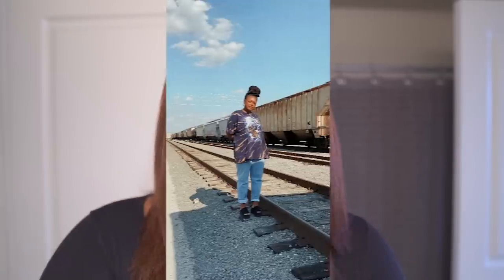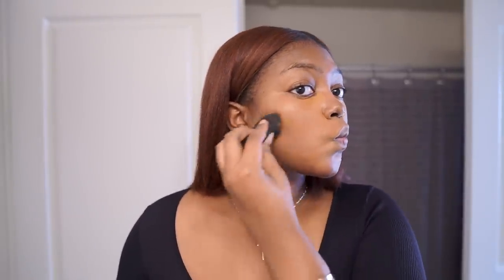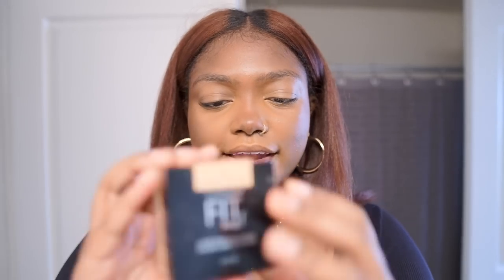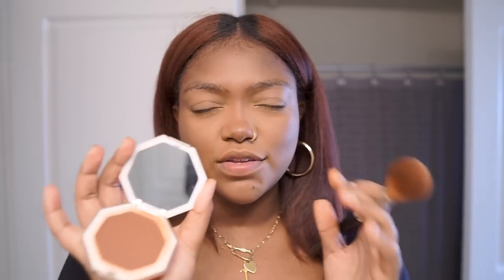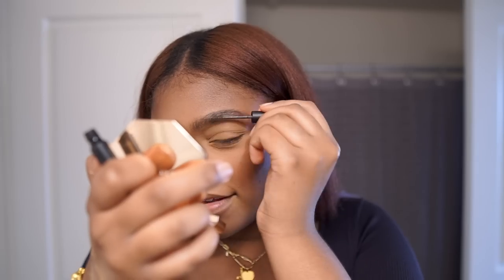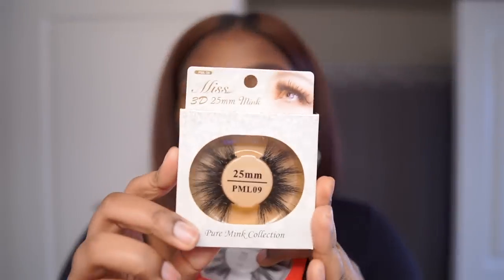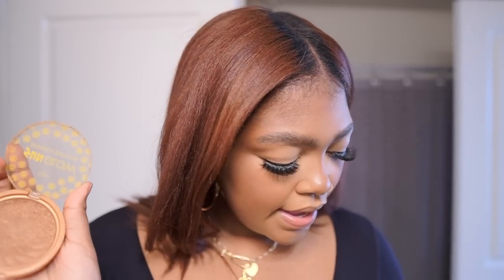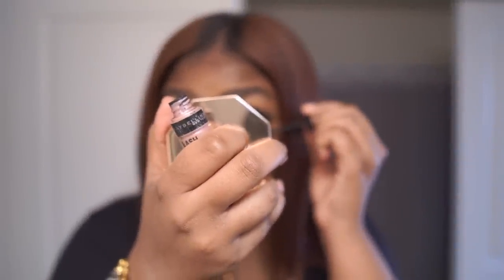my go to makeup routine *no foundation* ✨ 2020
hey y'all!
I hope y'all are doing well!

In today's video im showing y'all my brown girl friendly simple go to everyday makeup routine!

products used...
makeup case
lip balm
setting powder
face powder
eyebrow gel
lip liner
lip gloss

✨intro song✨
Mick Jenkins - The Truth (A GREAT SONG... p.s. I slowed it)

✨set up✨
camera: Sony a6100
lens: Sigma 16mm f1.4 or Sony 16-50mm
microphone: Movo VXR10